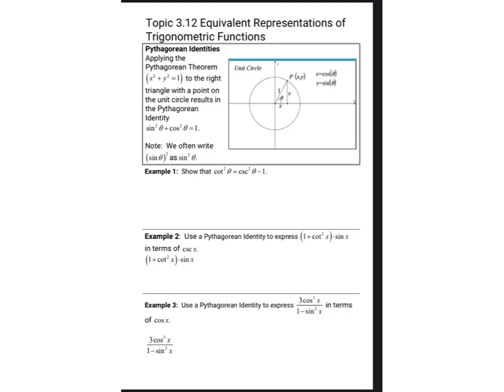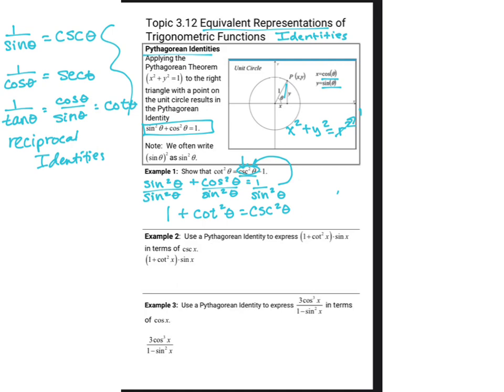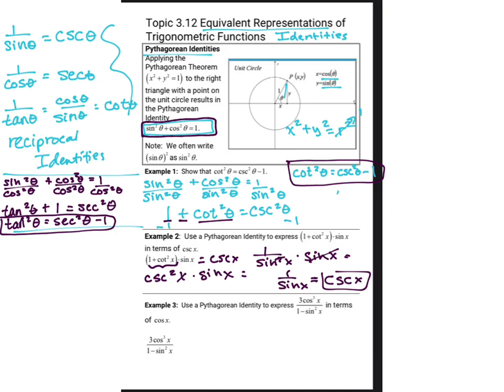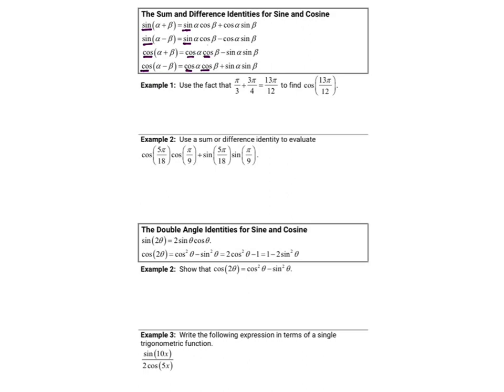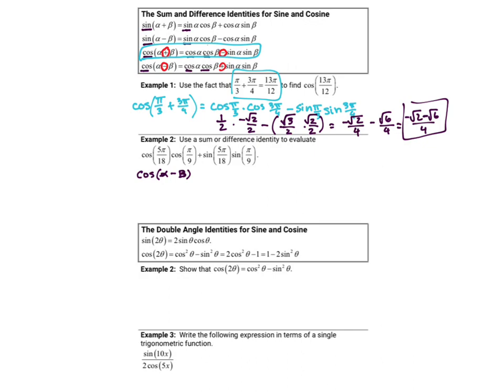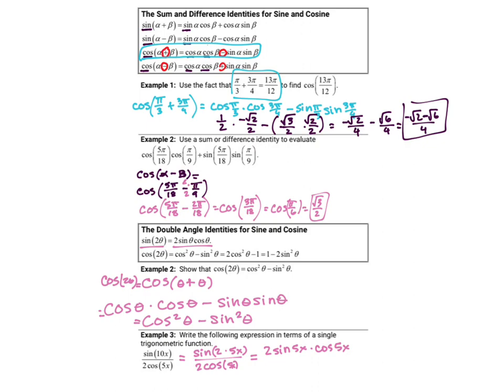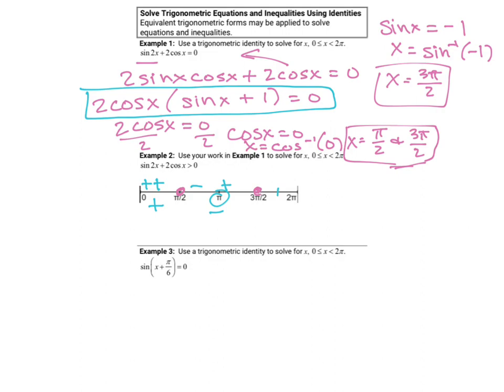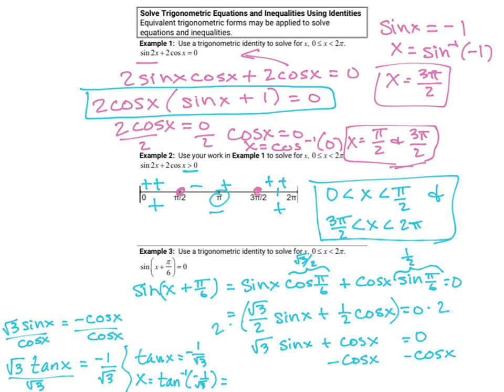3.12 Equivalent Representations of Trigonometric Functions